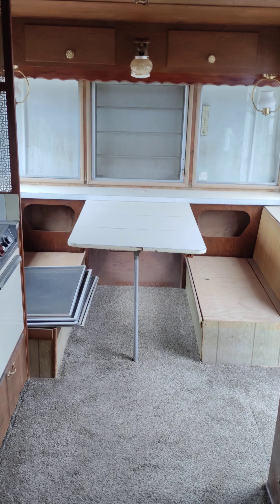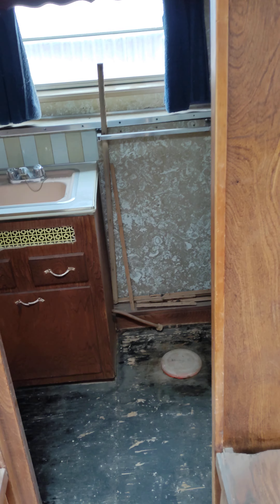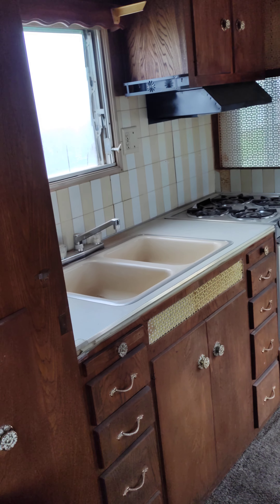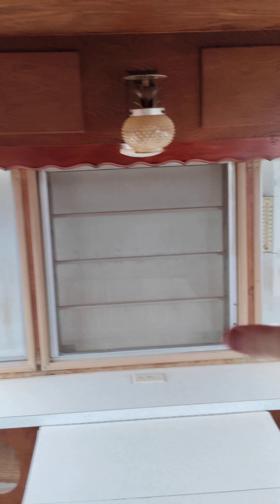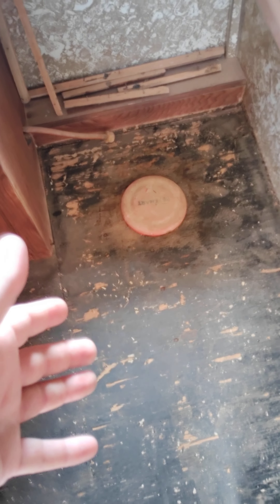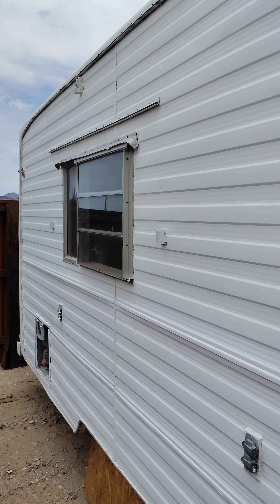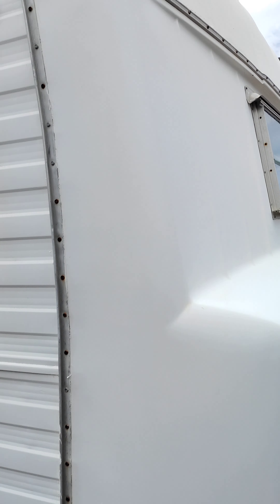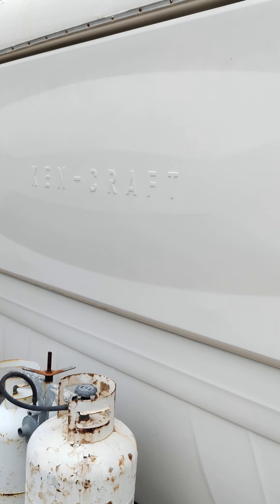1962 Ken Craft trailer walk around. Trailer is for sale please watch full video to see condition.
Selling my 1962 KenCraft 26' travel trailer. this is a video to show overall condition of the trailer so you don't waste my time and I don't waste yours. This sale is as is, where it is and it's your job as the buyer to do your due diligence on how to transport it and register it if needed. I DO NOT HAVE A TITLE ON THIS TRAILER. Trailer is located in Lake Havasu City Az and it is a CASH sale. ABSOLUTELY NO HOLDS (unless we have spoke and I know you are on your way to see it). Otherwise this is a first come first served basis. I make these videos because I have been on the disappointed side of buying something that the seller didn't describe so I hope this helps you make an educated purchase. I imagine this will sell pretty fast so please realize if you're seeing this video months after it is posted, the trailer is likely gone to a new owner. I will leave the video up on youtube for other people that may have Ken craft trailers and like to see different trailers. thanks again for watching. price is $2200.00 OBO